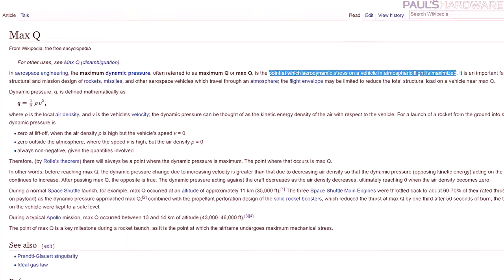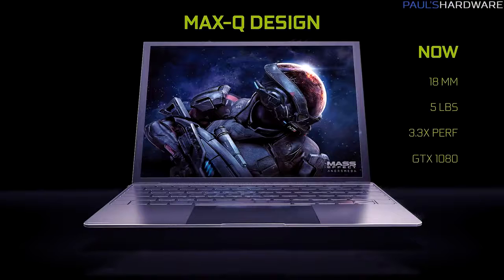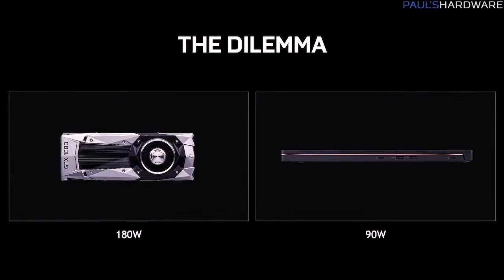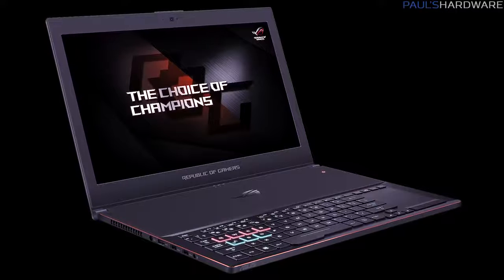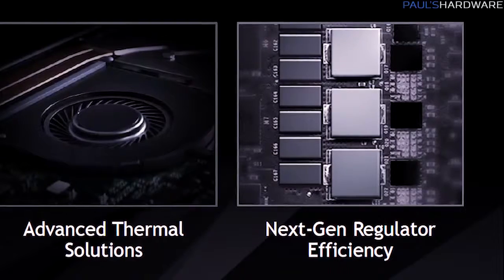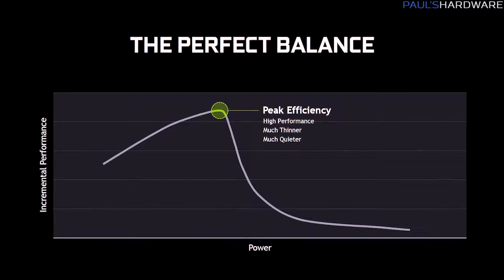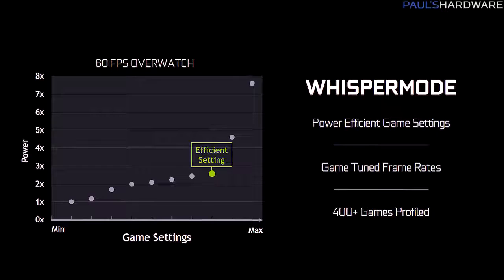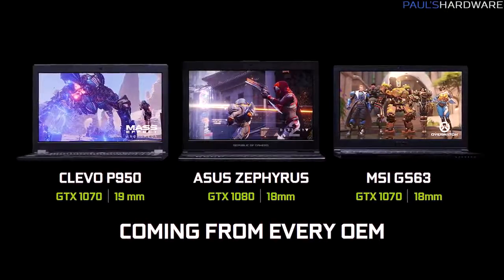Can a Gaming Laptop be Thin & Quiet Explaining NVIDIA Max Q